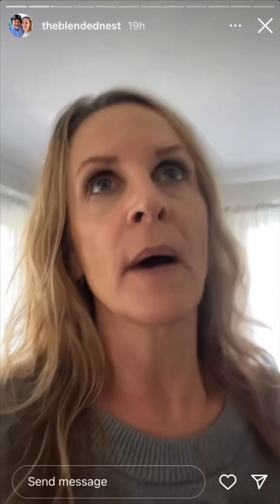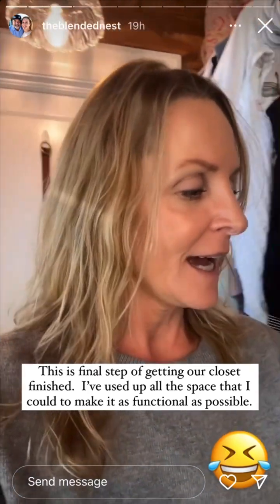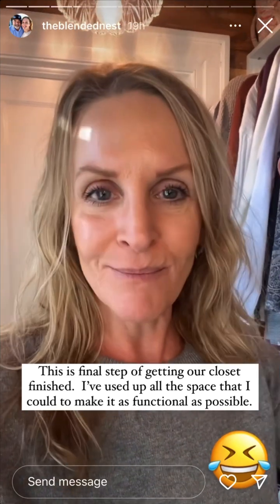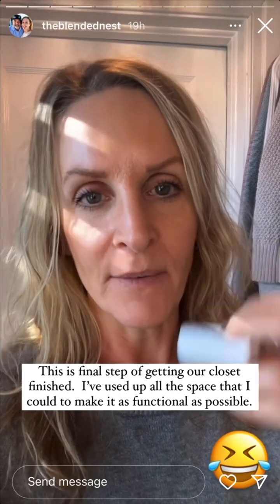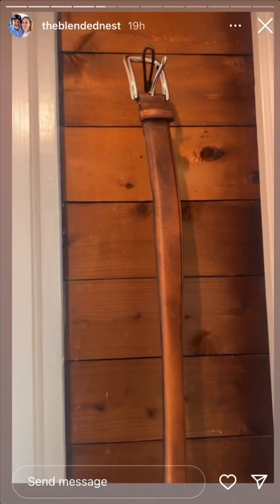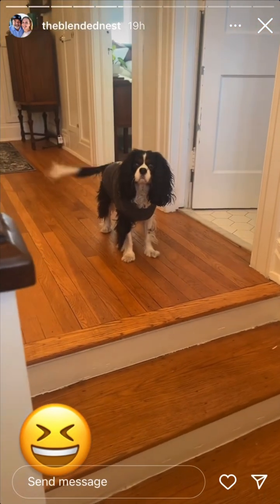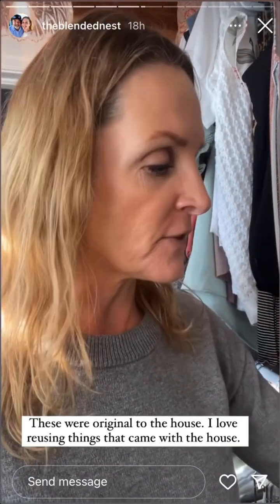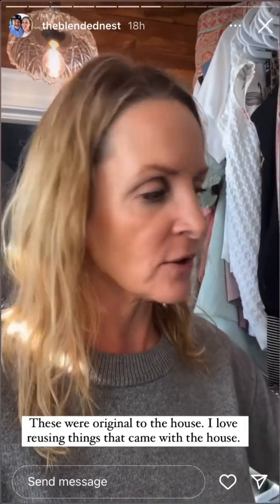TheBlendedNest - 01.22.24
Deb + Rob - @theblendednest
Home Decor and Garden Inspo
Keeping it real + creating a beautiful home with an English garden
Decor tips, + DIYs with laughs and fun
Shop my LTKit updated weekly ↓
liketoknow.it/theblendednest